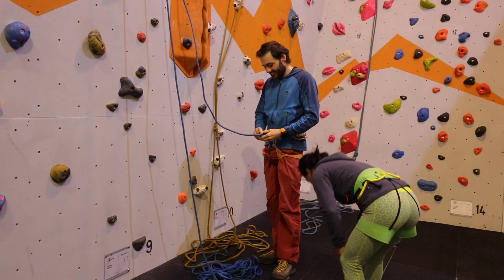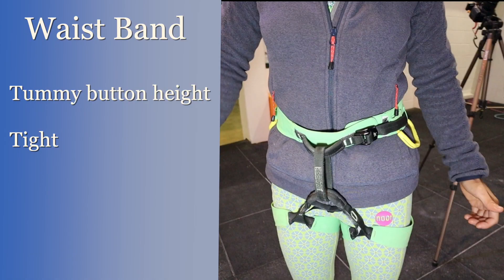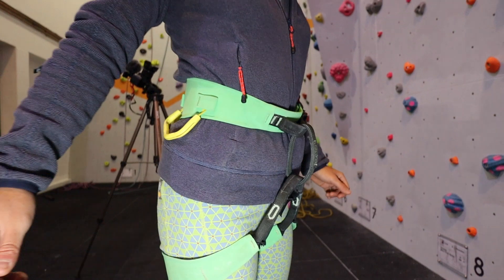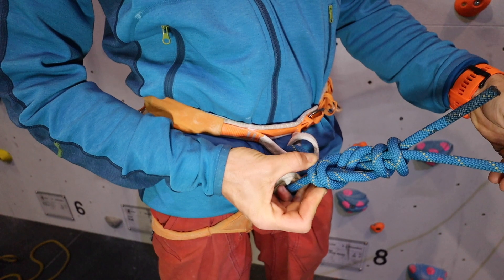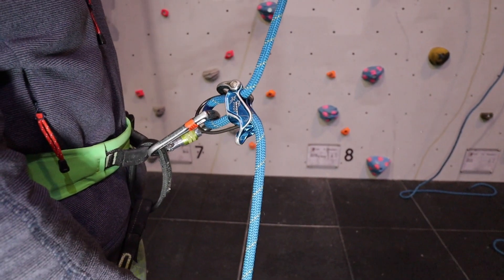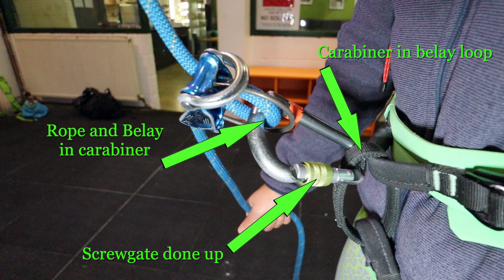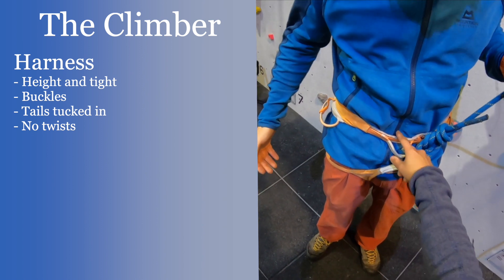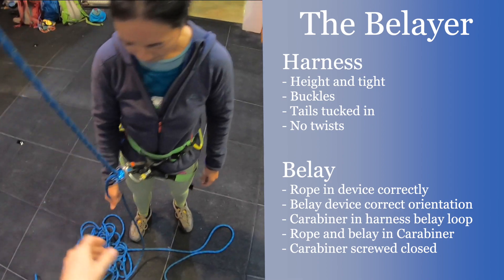Climbing Partner Checks - Check or Deck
Climbing Nomads

Checking your climbing partner before setting off an a roped climbing route is vital - ensuring that both of you are fitted correctly in your harnesses, ropes and belays is an essential part of climbing safety.

In this tutorial, we cover a systematic and methodical approach to checking your partner - it takes a few seconds to do each time you climb, yet could one day save you or your partner from serious injury!

Check or Deck!

Brett & Sophie